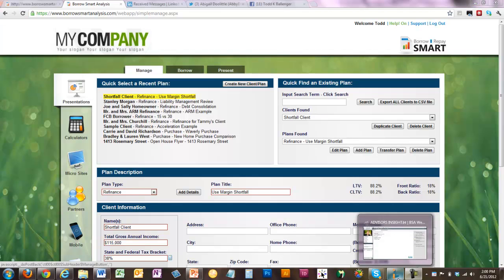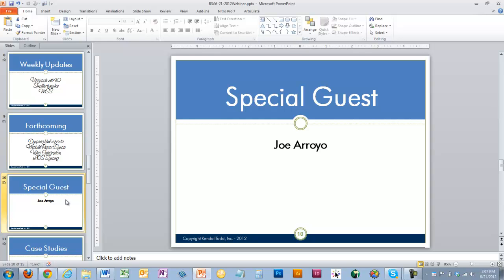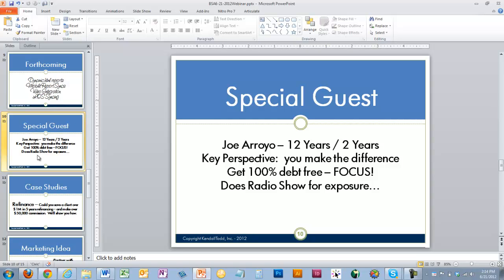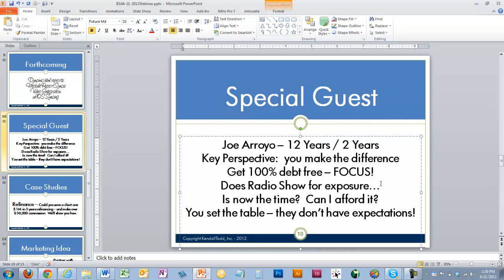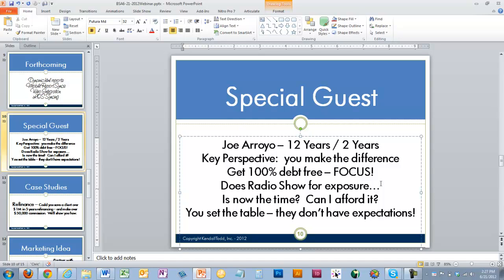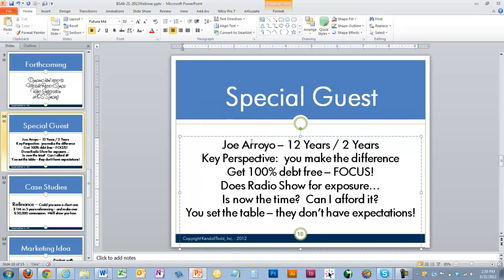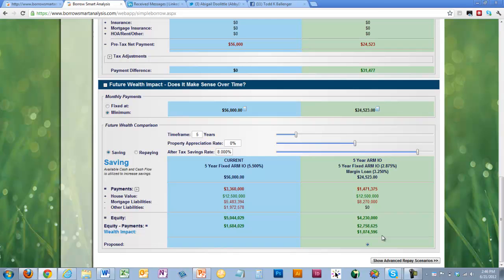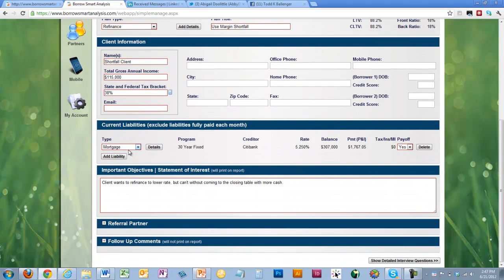BSA 6-21-2012 Webinar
Great interview with Joe Arroyo, we discuss how he's differentiating himself with a focus on accelerated Debt Repayment, including his Dave Ramsey style conversation with Realtors.  We discuss two case studies that can get you partnering with financial advisors as co-lenders, with one case generating over $50k in commissions for a loan officer.